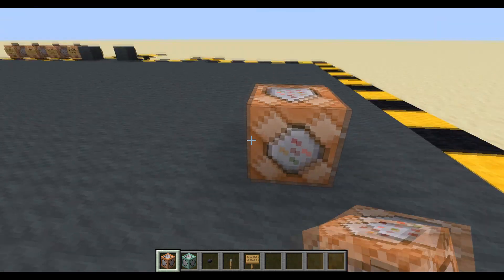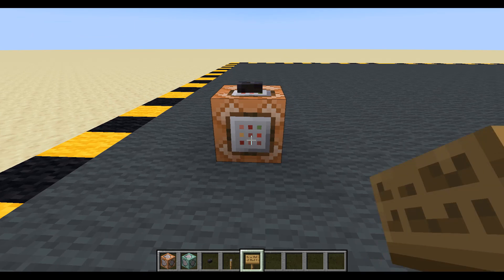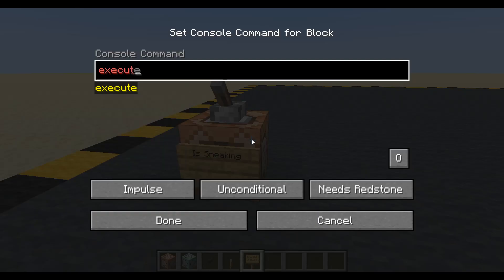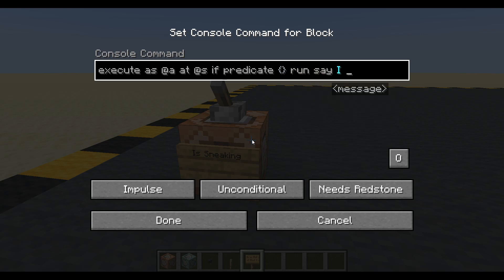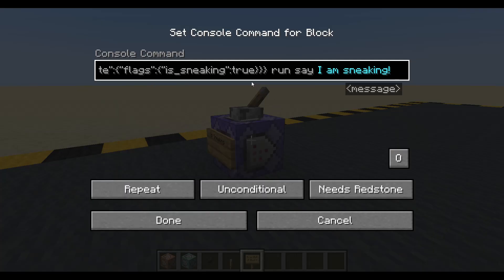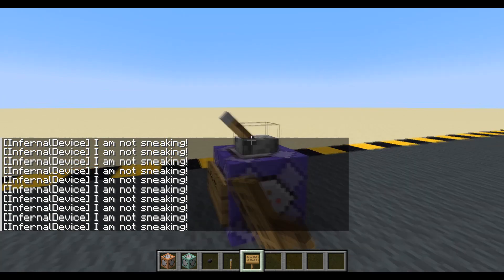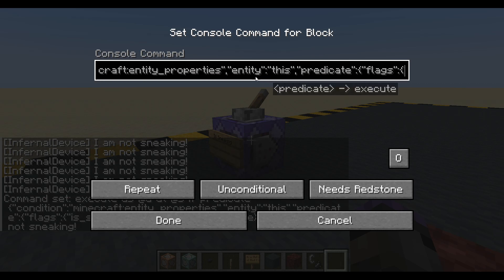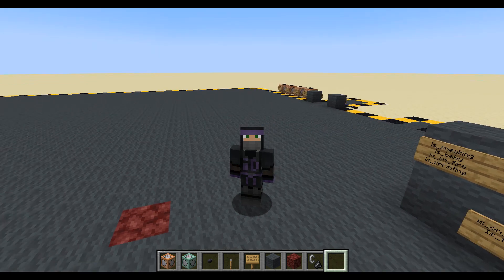322: Is the player sneaking and similar predicates: No datapack needed. [Minecraft Map Making]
Ep322: Using predicates in command blocks without using a datapack. Is this video we just look at a few simple predicates to get the idea of how to use them. This predicates can also be used in a datapack if you want.

Version: 1.20.6

Commands by: Hasantopcu556

Commands used:

Available flags:
is_sneaking
is_sprinting
is_on_fire
is_baby
is_swimming

Flags to be added in 1.21:
is_on_ground
is_flying

Controller single:
RUA: execute as @a at @s if predicate {"condition":"minecraft:entity_properties","entity":"this","predicate":{"flags":{"is_sneaking":true}}} run say I am sneaking!

Controller multiple:
RUA: execute as @a at @s if predicate {"condition":"minecraft:entity_properties","entity":"this","predicate":{"flags":{"is_sneaking":true, "is_on_fire":true}}} run say I am sneaking in the fire!